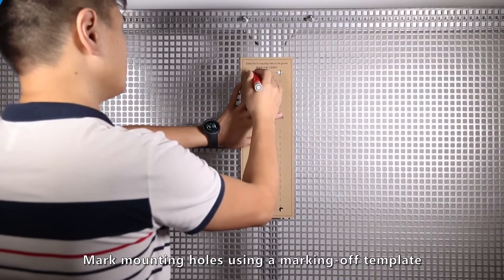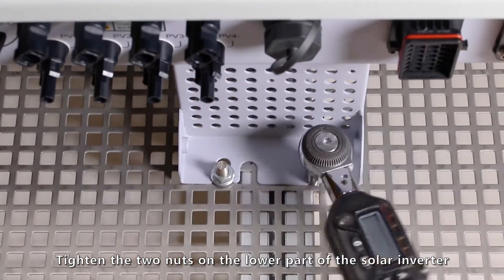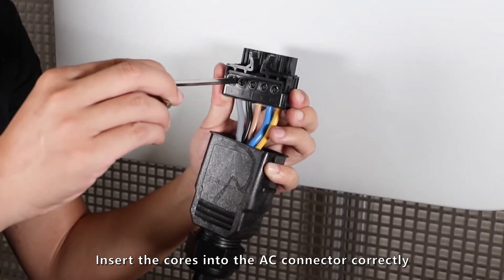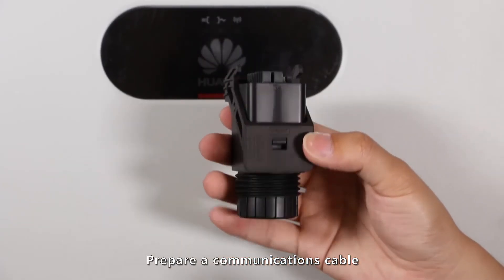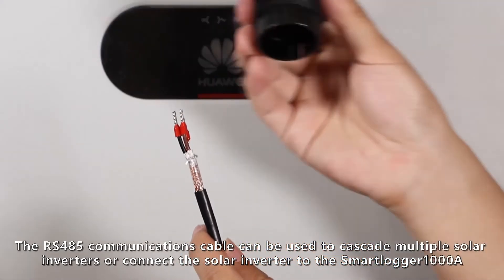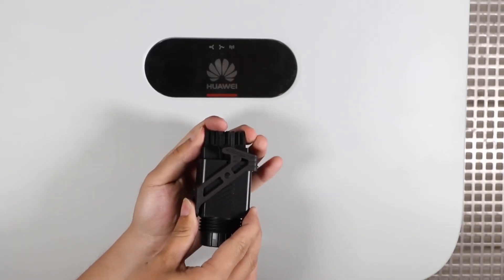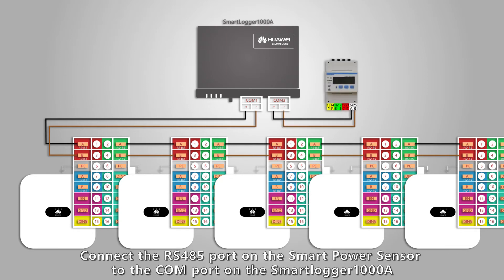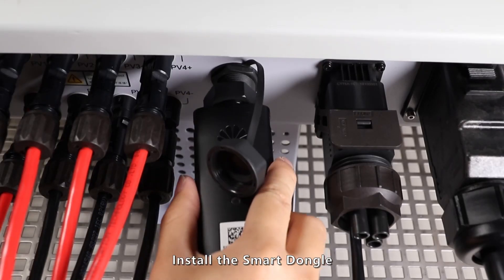Сетевой инвертор Huawei SUN2000 12KTL-MO, 15KTL-M0, 17KTL-M0, 20KTL-M0. Видео установки инвертора.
✅ Huawei SUN2000 - это сетевой инвертор для PV-систем. Он преобразует высоковольтный электрический постоянный ток, генерируемый солнечной системой, в синусоидальный трехфазный переменный ток с той же частотой и фазой, что и городская сеть.

Инвертор Huawei SUN2000 используют как для небольших домашних электростанций, так и для коммерческих мегаваттных сетевых солнечных систем. Применение под продажу в сеть излишков по схеме "зеленый тариф" или для экономии электроэнергии при использовании для собственных нужд. ✅

👉 Компания Alfa Solar занимается поставкой, подбором и монтажем оборудования для солнечных электростанций разной мощности.
В коллективе компании имеется собственная монтажная бригада высотников-электриков.